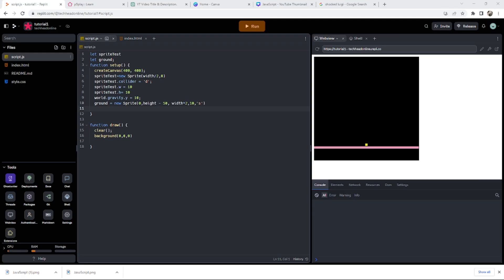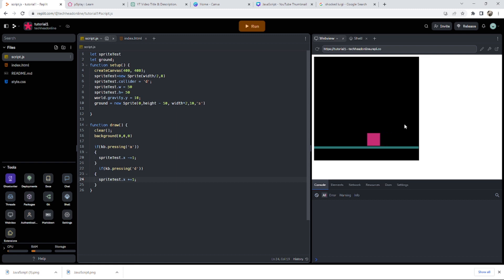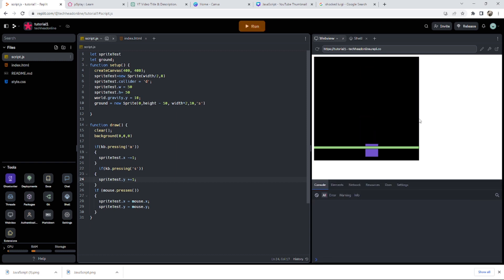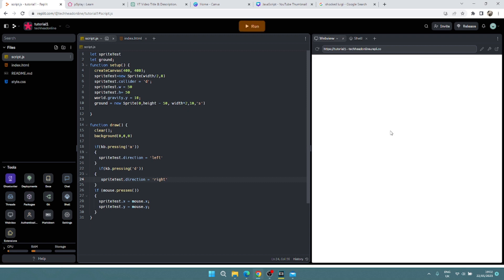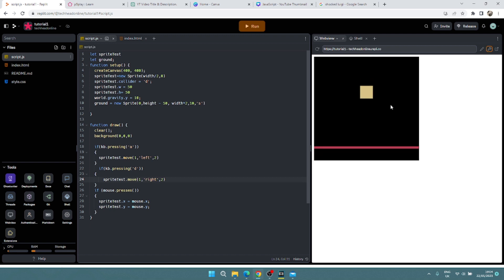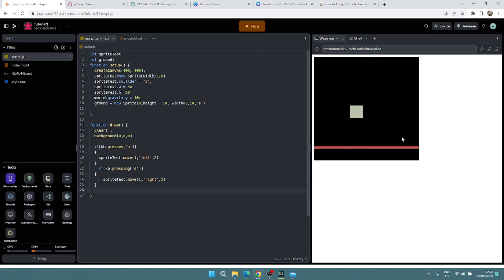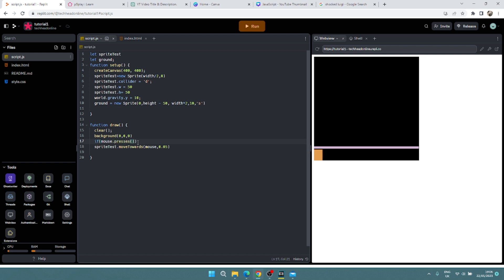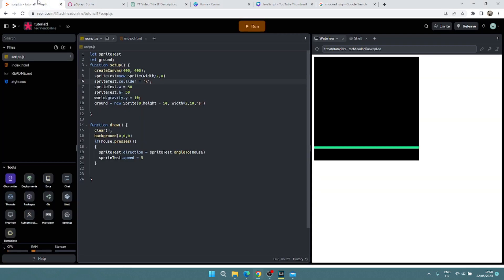How to move Sprites for Motion Mastery: Unleashing Dynamic Movement with P5 play Tutorial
Embark on a thrilling journey into the realm of game development, where movement becomes an art form. In this exciting tutorial series, we'll unlock the secrets of basic movement in P5.play, empowering you to create games that flow with dynamic energy. Join us as we delve into the foundations of movement mechanics, covering concepts like player controls, smooth animations, and responsive interactions. With practical examples and step-by-step guidance, you'll gain the skills to bring your game characters to life with captivating motion.

Your support means the world to us, and if you found this video helpful, consider showing us some love by buying us a cup of coffee

Don't miss out on joining the conversation and connecting with fellow game creators. Use the hashtags P5play GameDevelopment MotionMastery CodingTutorial DynamicMovement to share your progress and inspire others in the art of game motion. Thumbnail created using Canva. Get ready to unlock the potential of movement in game development with P5.play - let your games come alive with the power of motion!